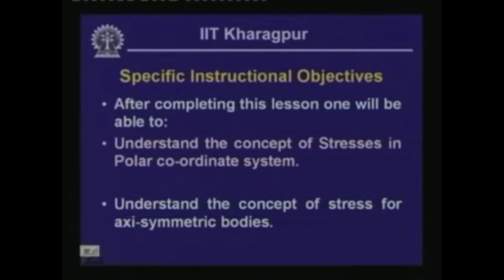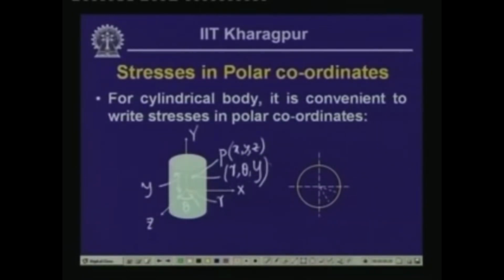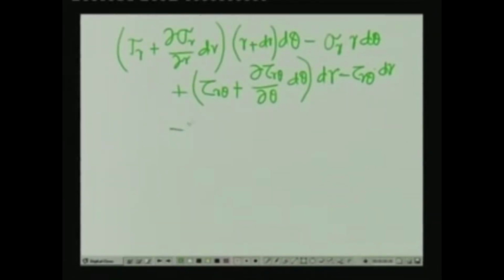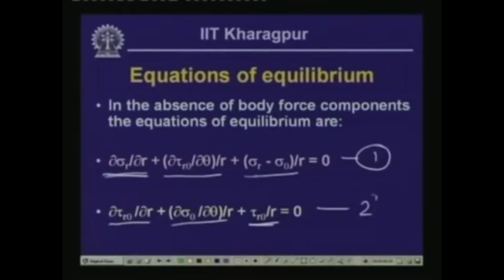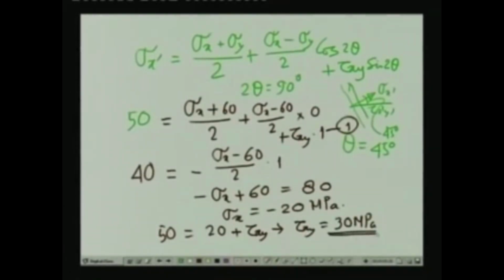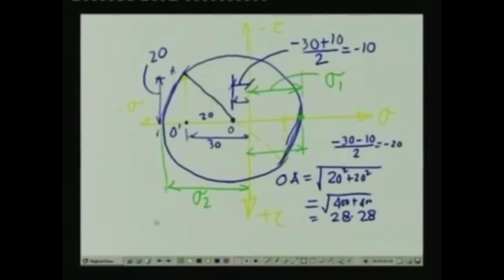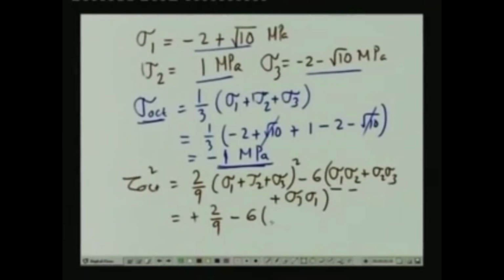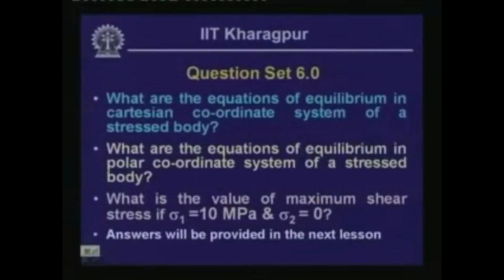Analysis of Stress - V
Course Name: Strength of Materials
Subject: Civil Engineering
Target User: UG/PG

Description:
🌐 Welcome to CCH 23: IIT GANDHINAGAR 01: Civil Engineering. Today, we're diving into the world of Swayam Prabha, a revolutionary initiative offering 40 DTH channels dedicated to delivering high-quality educational programs 24/7 via the GSAT-15 satellite.